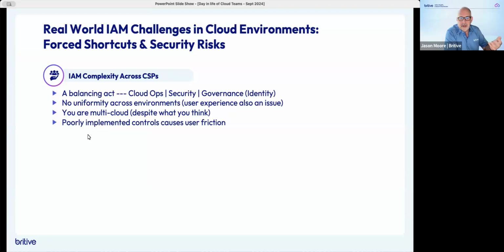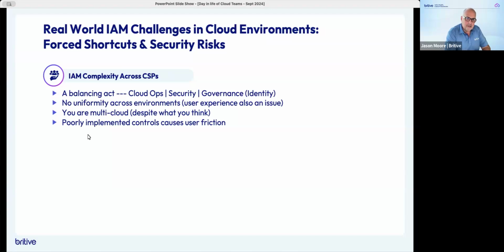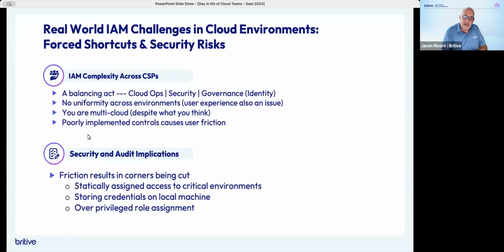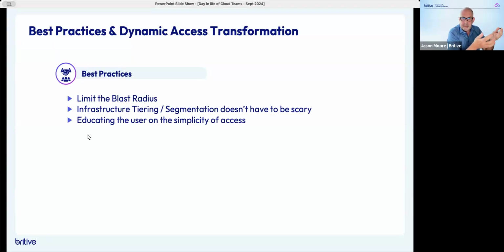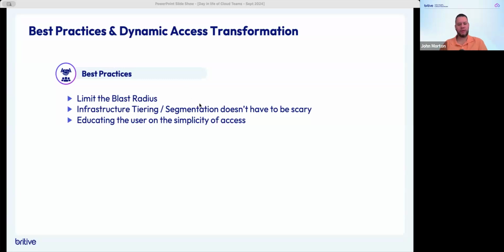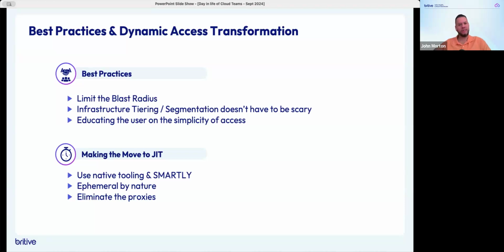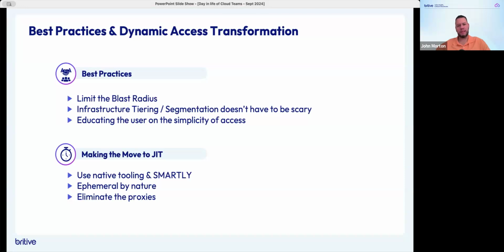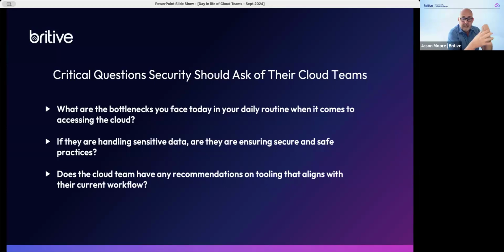A Day in the Life of Cloud Team Navigating Multiple Identities, Logins, Roles—An Audit Nightmare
Each cloud environment handles identity and access management differently, making it challenging to unify security policies and processes. This complexity often forces teams to cut corners, resulting in significant security risks and chaotic audit trails.

In this session, we discussed what a day in the life of cloud teams entails, what drives them to take shortcuts, and how you can simplify cloud access management while unifying security policies.

What you’ll take away:

- How each cloud provider handles identity access and permissions.
- Why complex security leads to risky shortcuts—and how to prevent them.
- Practical strategies for unifying identity and access management across a multi-cloud environment.
- Key questions security leaders should ask their cloud teams to ensure compliance and security.

Learn more about Britive PAM solution designed for the modern cloud era